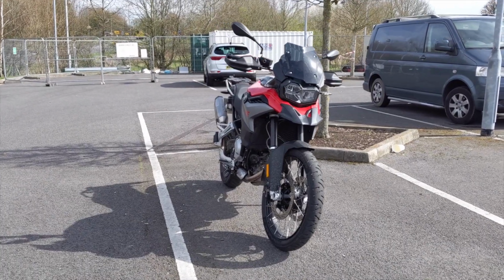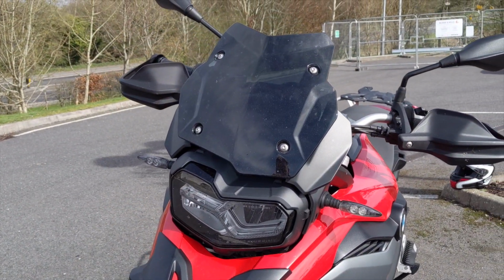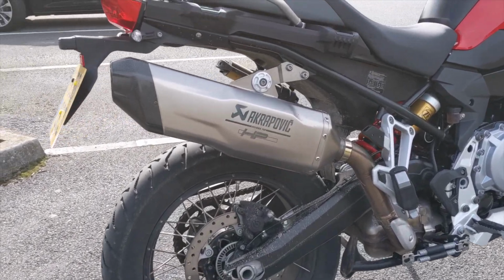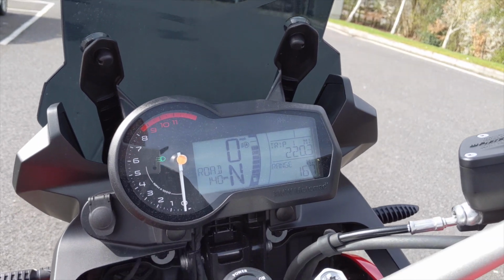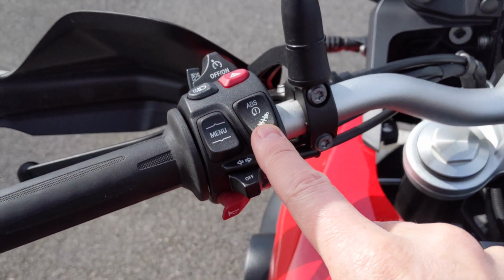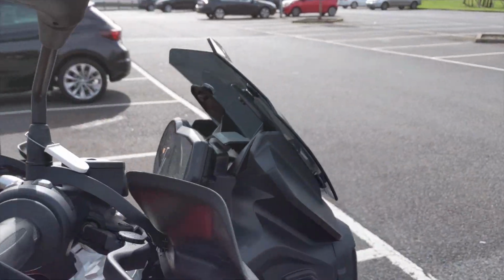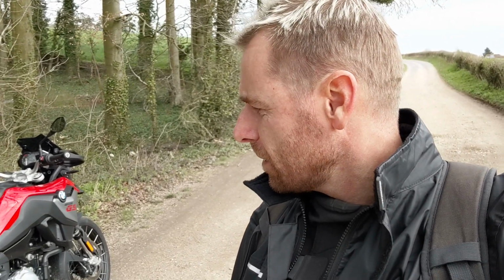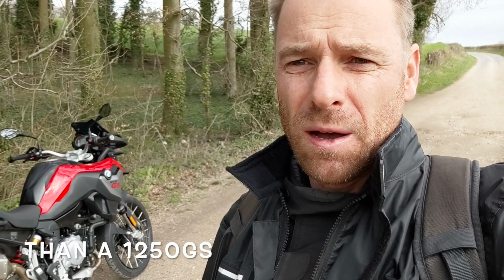BMW F 850GS Sport test ride and feedback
I took my BMW R nineT Scrambler in for its second service and thought I might get the opportunity to ride the BMW 850GS again as I was very impressed the first time.

I did not like the BMW 800GS as the engine was a bit bland but WoW the new BMW 850GS is so much better in many ways. It does feel more inline with the BMW 1250GS but in a smaller  and lighter package.

Hope you enjoy the quick video about the bike. Sorry for not having any riding footage as I dont have a mount for my phone yet. I am looking at an Insta 360 One X that might solve the problem for videos to come.